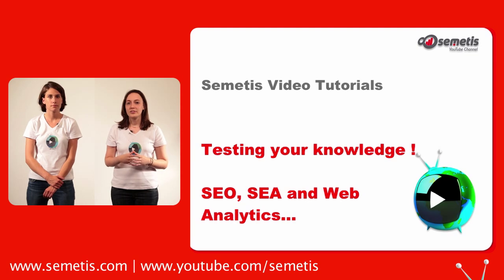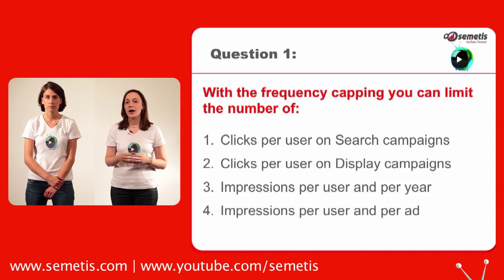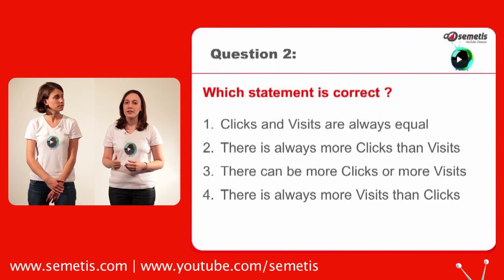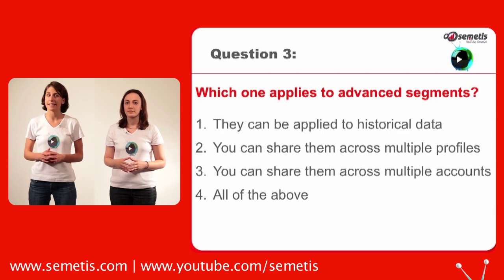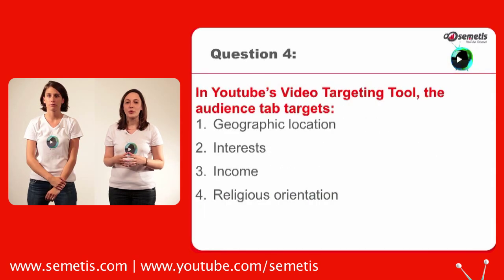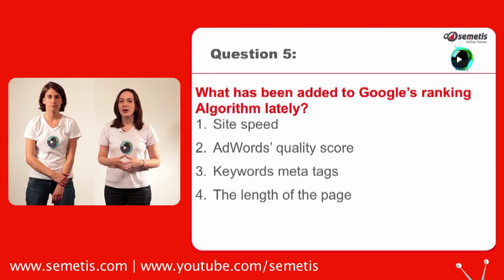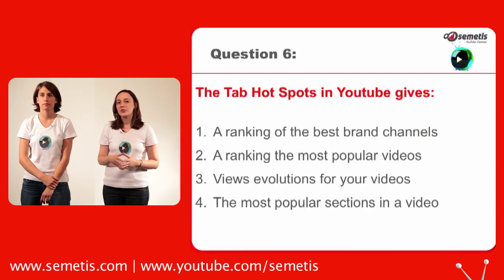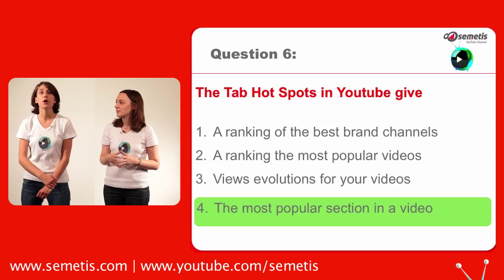Search Marketing & Web Analytics - Quizz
- Master in Google Analytics? Master in Google Adwords? If you feel you're comfortable enough with Web Marketing, test your knowlegde in SEO, SEA and Analytics in this 90 seconds quiz. You passed the quizz but got stuck on some questions? Check out ou video tutorials on the difference between clicks and visits, display network optimization, remarketing, load time, sitelinks, advanced segments within Google Analytics, etc. To be the first to see the new videos, don't forget to subscribe!